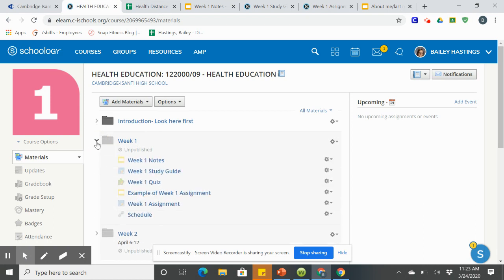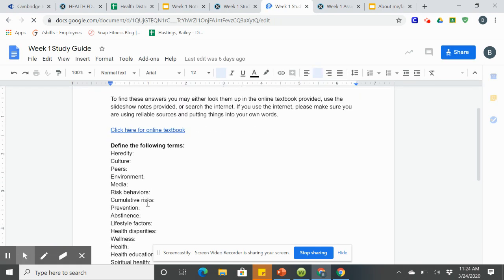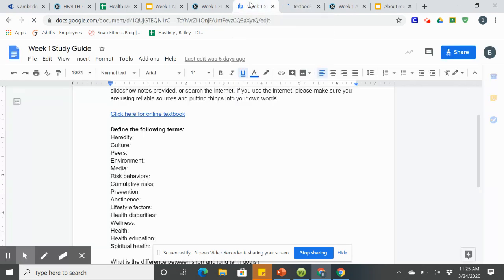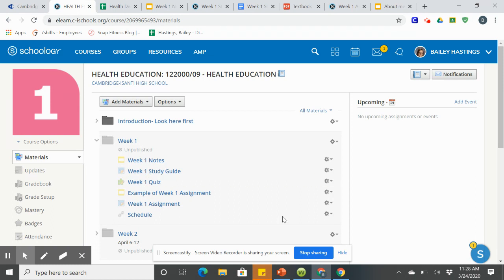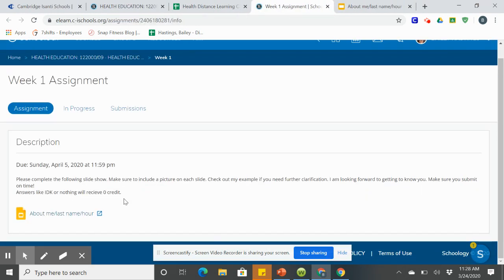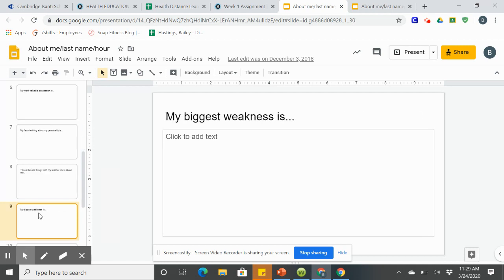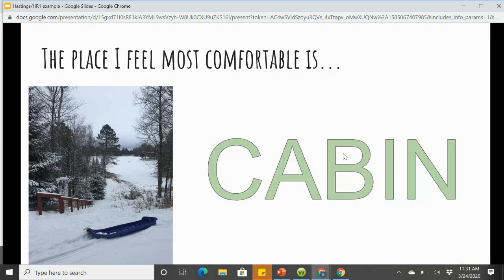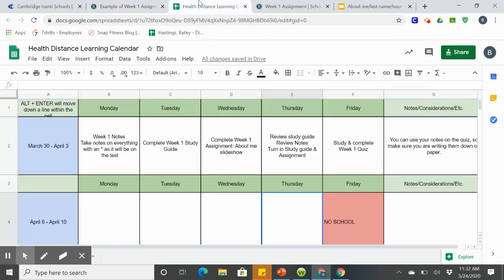Untitled: Mar 24, 2020 11:33 AM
Health: Week 1 instructions =)